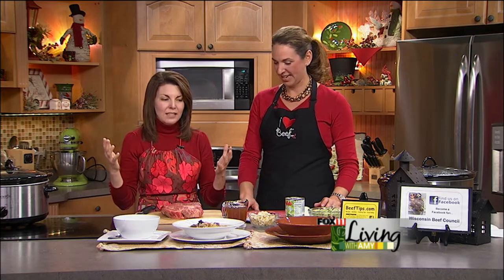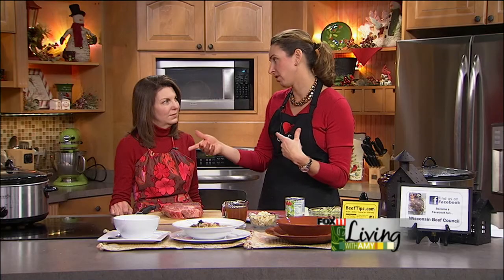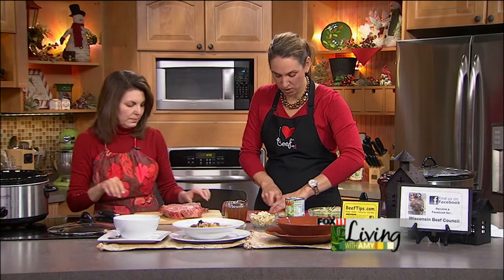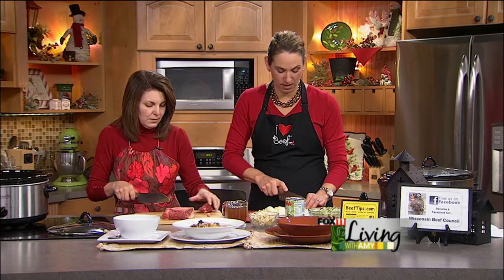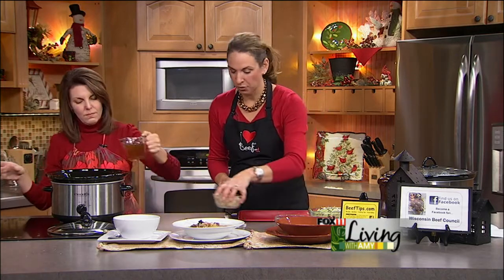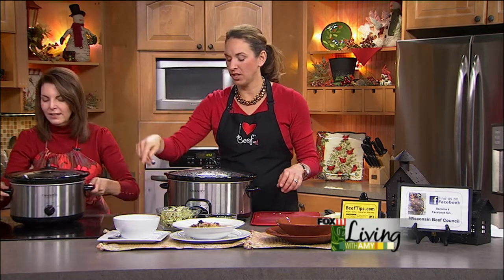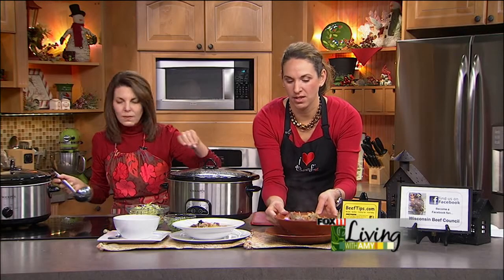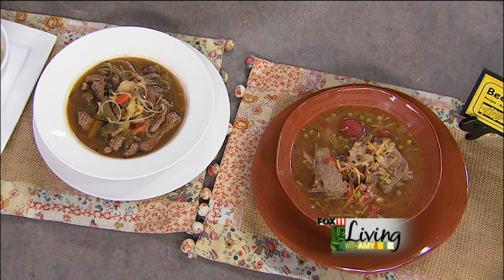Pot Roast Soup